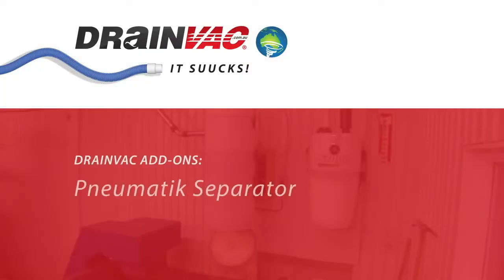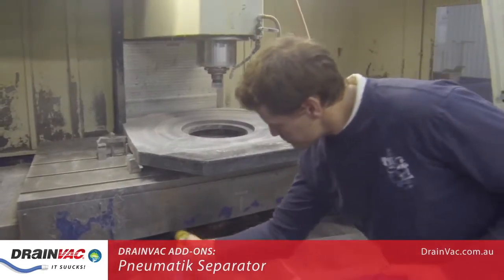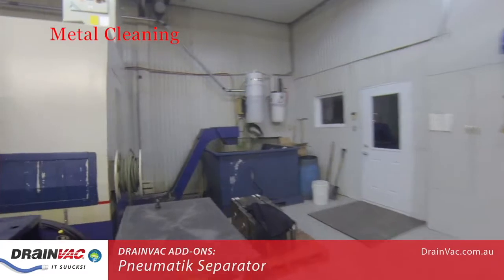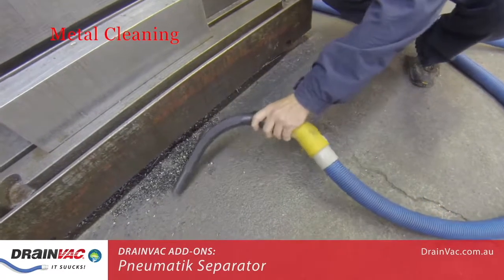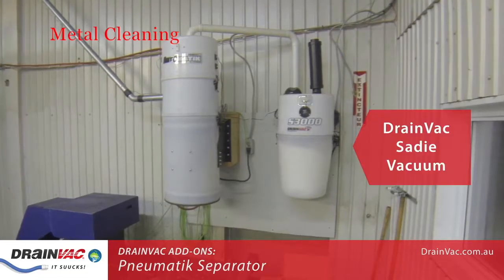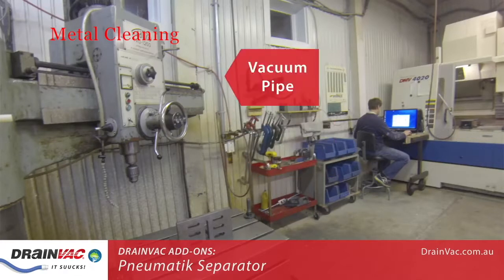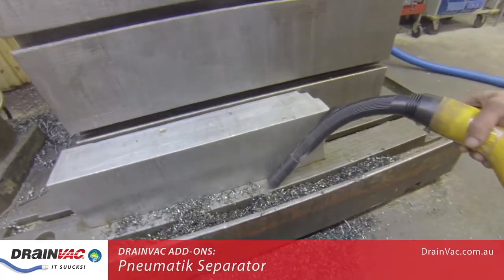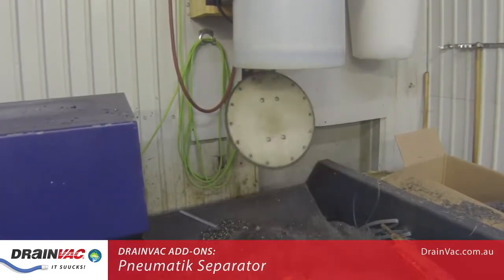Metal Cleaning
The commercial range of DrainVac Vacuums includes a drainvac saddie vacuum, that is the most eligible vacuum system for metal cleaning in and around the workstations of industries. Factory outlets that work with metals like brass, plastic, steel, etc as a wastage or end-product, need this system to pick up and dispose of the waste in a hassle-free manner. With the drain vac pneumatik separator that comes along with the system, the objects are automatically separated and discharged. This entire set-up or system improves efficiency and safety, thus saving money.
for more details.